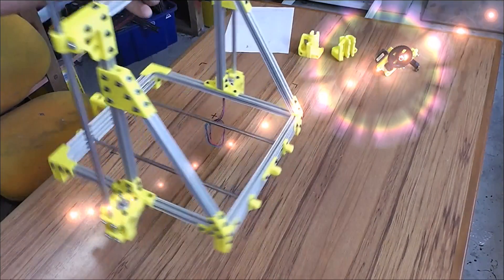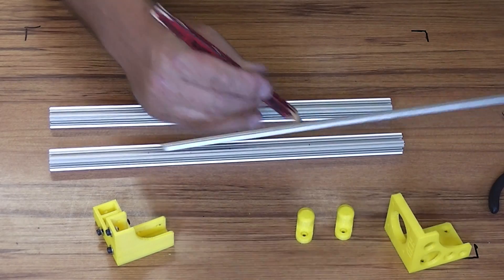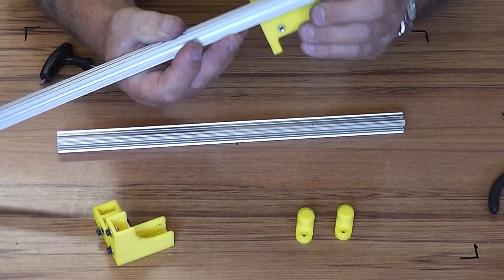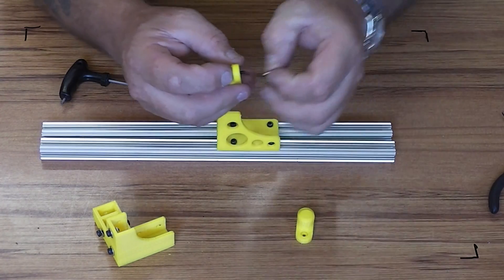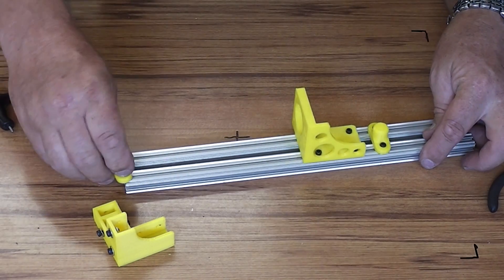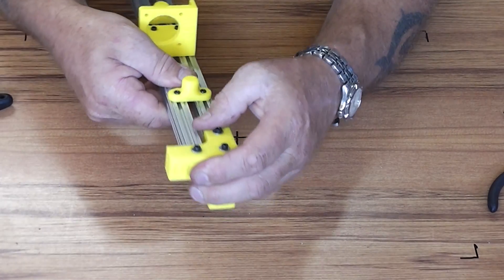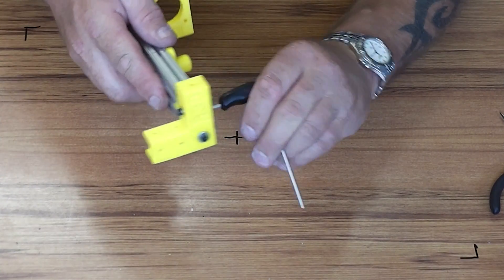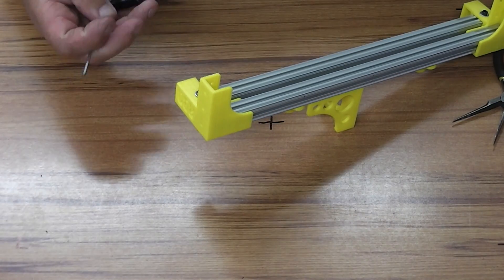OB1.4 assembly Part 2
Step by step assembly instructions for the assembly of the OB1.4 Reprap printer. The OB1 was the first printer to make use of the 15x15mm aluminium extrusion known as "open beam" and this second printer uses many of the original parts but has a redesigned top to maximise build height as well as a totally new x-axis and x-carriage design.

Part 2 covers the front rails of the printer base including the Y axis motor.

All images and sounds contained in this movie were created and are owned by me.
The music soundtrack to this movie was created by me using MAGIX Music Maker release 16 for which I own the licence which permits me to produce and record music for my videos.